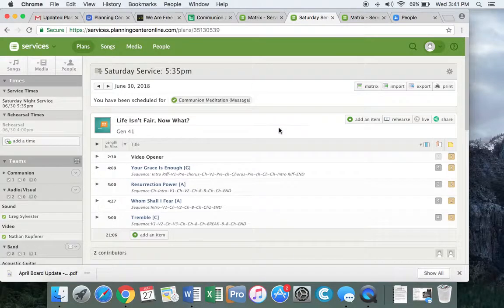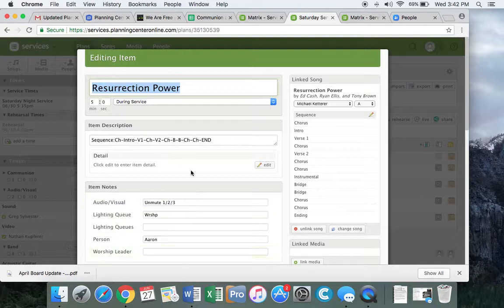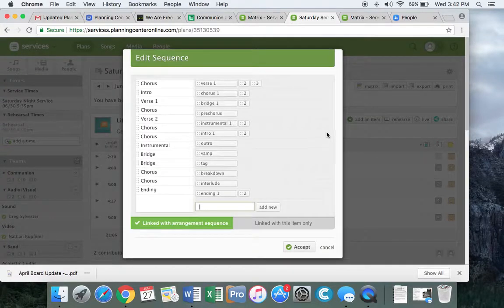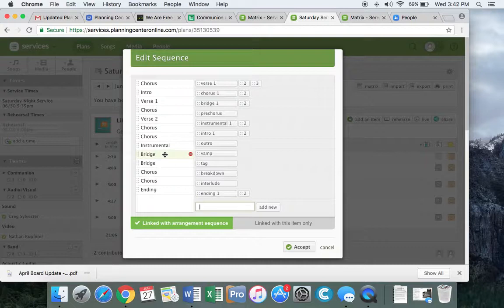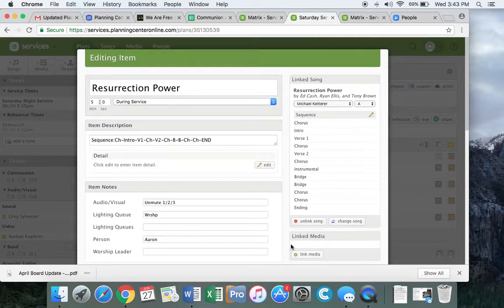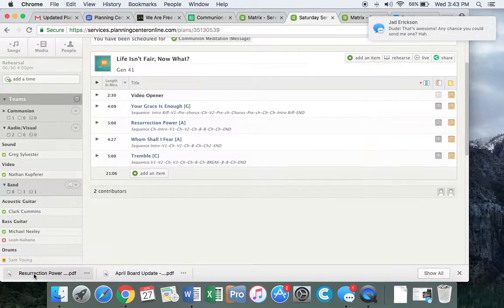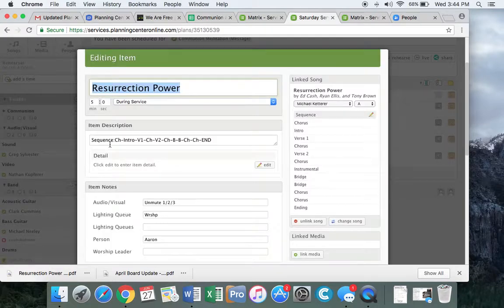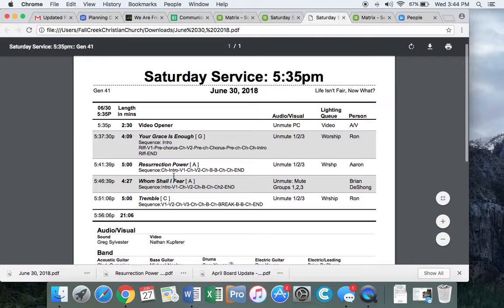Adding the Verse Orders Into Chord Charts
Worship Leaders. We don't want to have to go through the verse order for each song at rehearsal. This tutorial will show you how to make sure the verse order is at the top of everyone's chord charts before you even show up on the weekend. This tutorial was made on a computer. Although Planning Center Services may allow you to do this on a mobile app, the process is much more intuitive on the web browser.